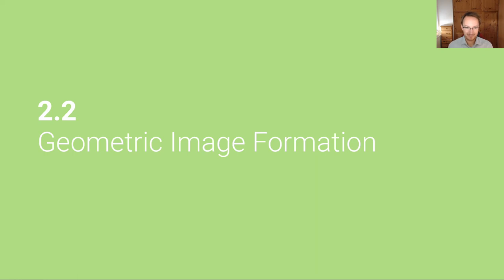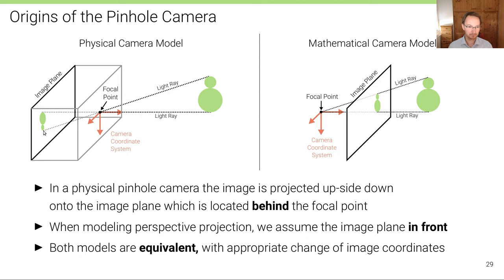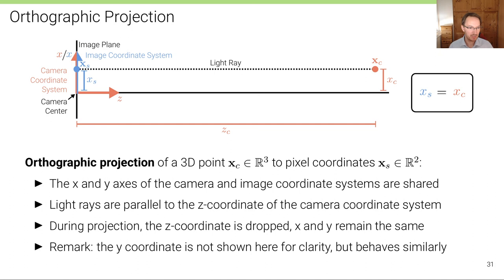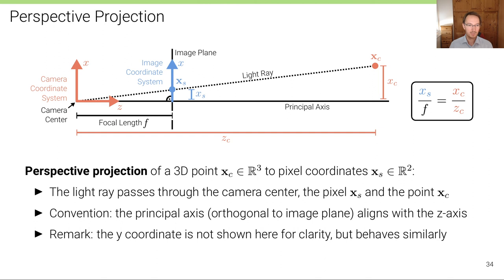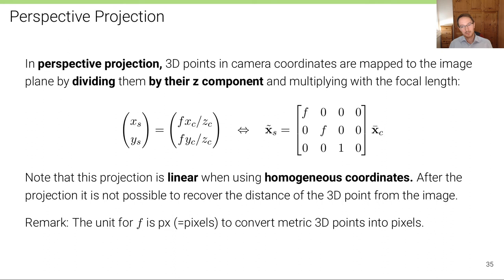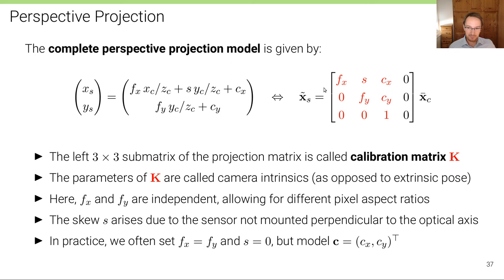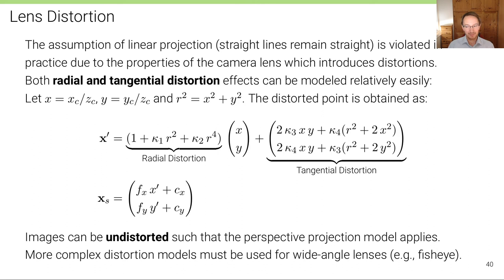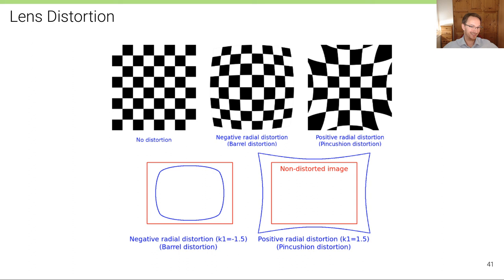Computer Vision - Lecture 2.2 (Image Formation: Geometric Image Formation)